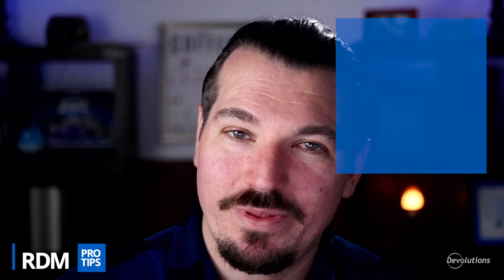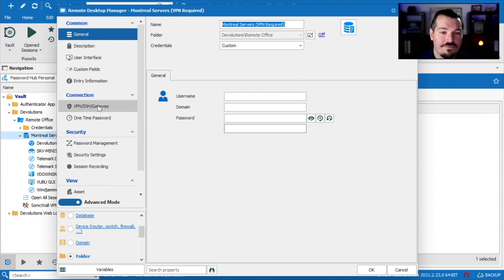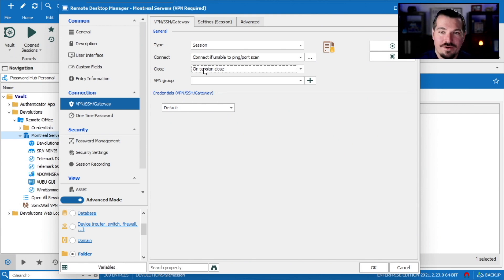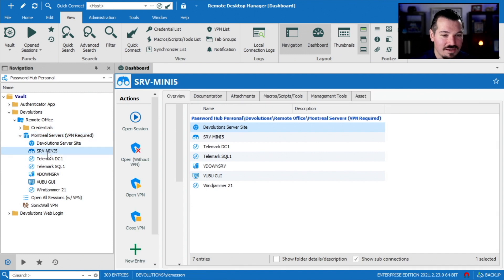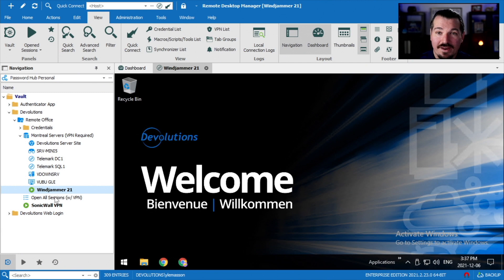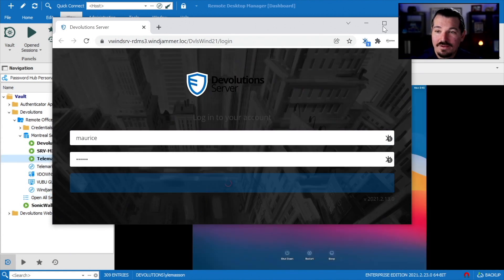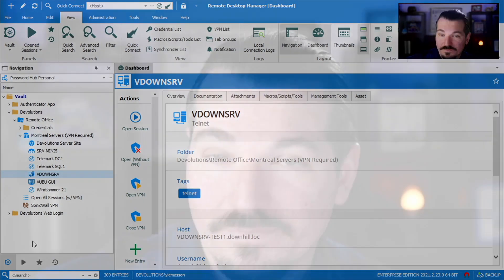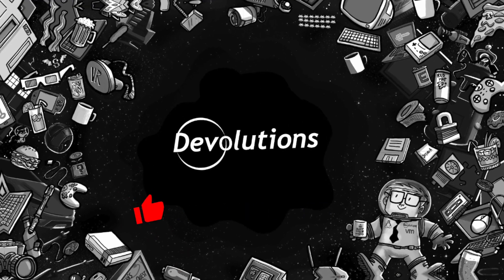Using VPN Groups to Facilitate Launching Multiple Remote Sessions - RDM Pro Tip 018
In this Remote Desktop Manager Pro Tip, we show you how to enable "VPN Groups" to improve the functionality of how VPNs open and close when running them alongside multiple remote sessions.

This is the third video in the 3 part mini-series on VPN integration with Remote Desktop Manager.

00:00 Intro & Recap
02:05 Creating a VPN Group
02:36 Testing the VPN Group feature
03:36 Using Playlist to automate the process
04:56 Conclusion and wrap-up

Software & Datasource used in this video:
  - Remote Desktop Manager for Windows (Enterprise) - 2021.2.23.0
  - Devolutions Password Hub Free (Personal) - 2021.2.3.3